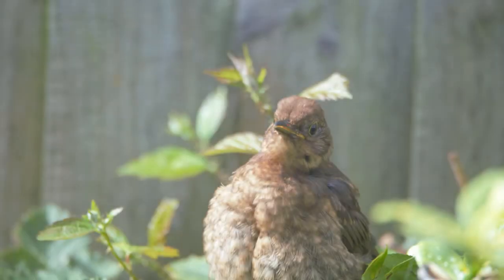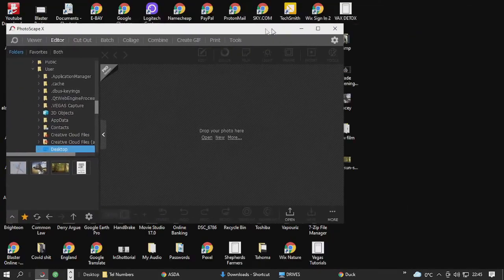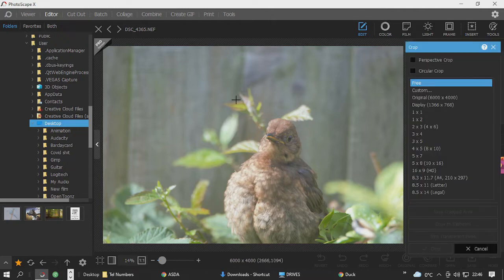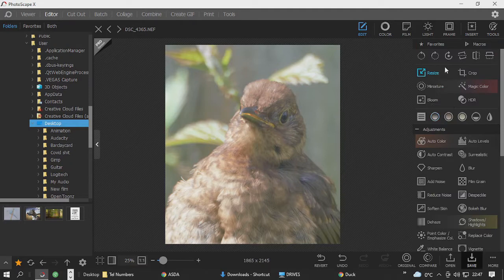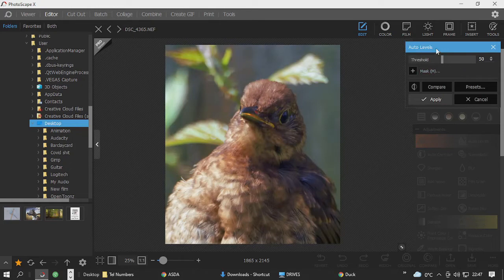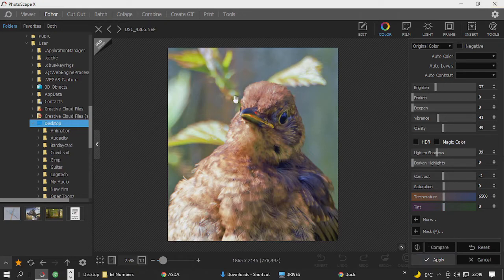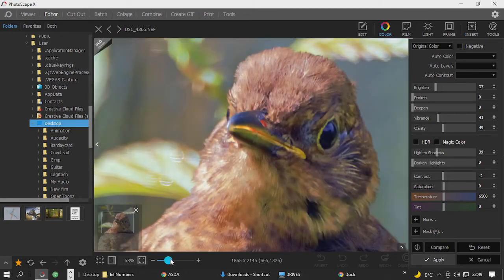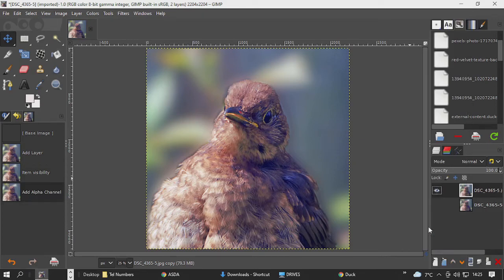Fantastic images with GIMP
This short vide shows how to greatly improve your images by using Photoscape X and add amazing backgrounds with GIMP

Alan Scott...Filmaker